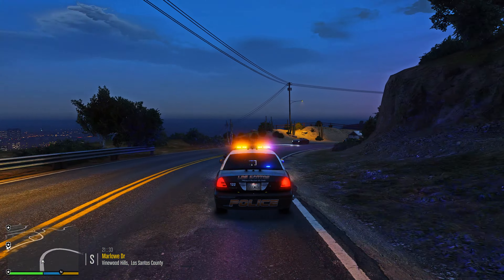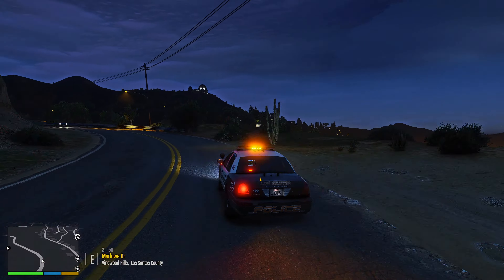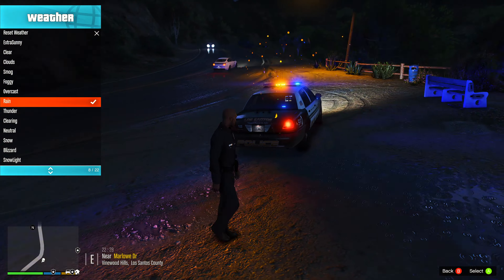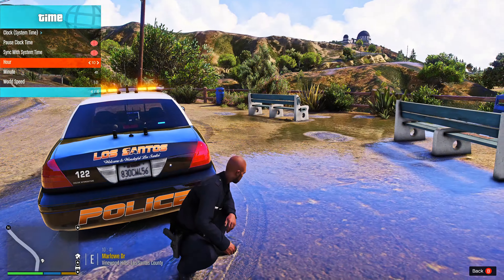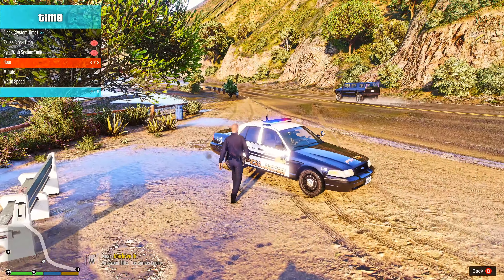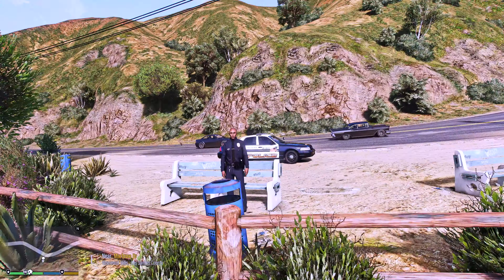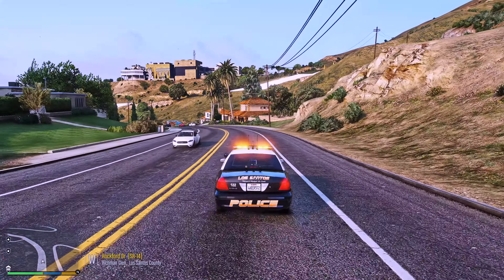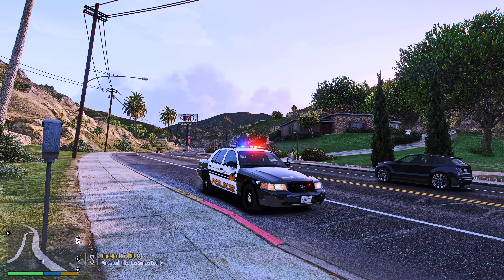New Graphics Mods!!! | 2021 Mannybegaming LSPDFR Build